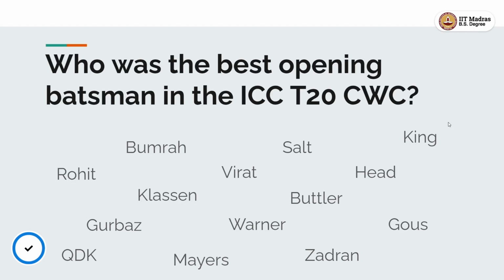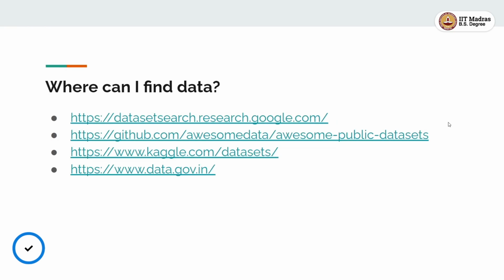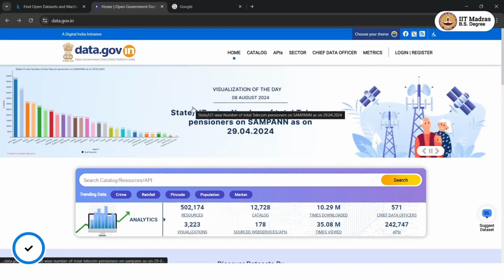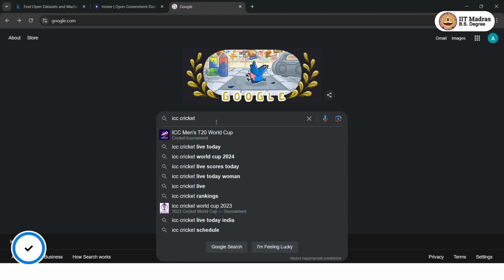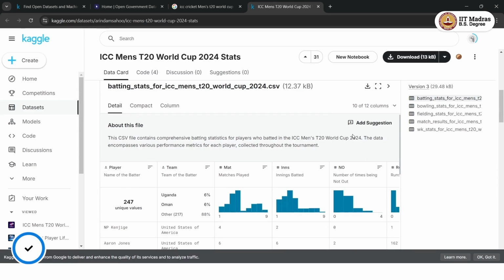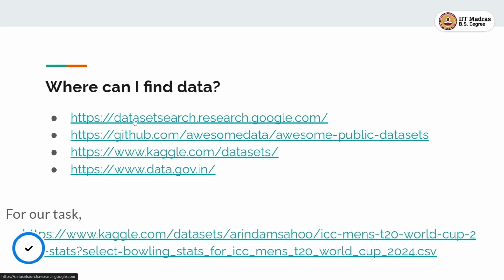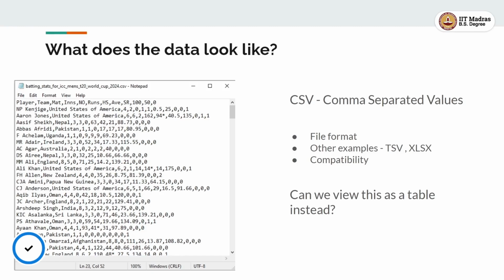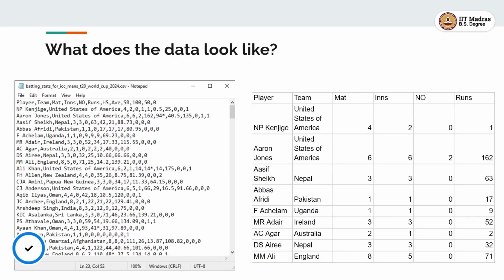1 - Types of Datasets